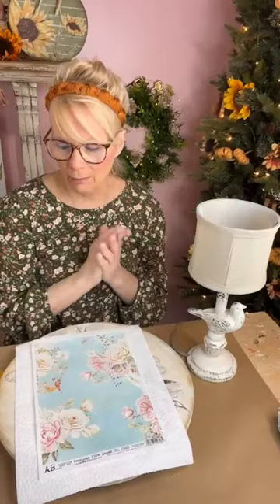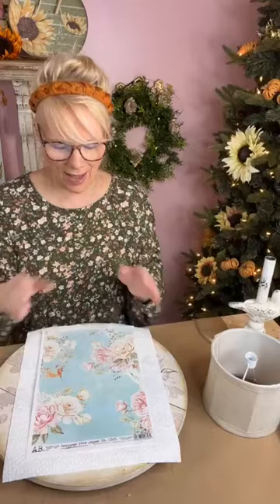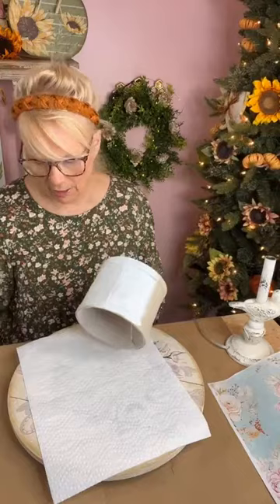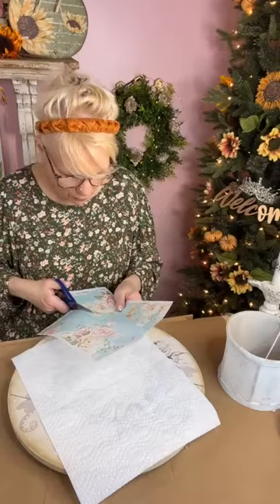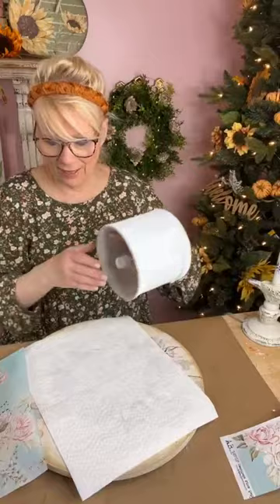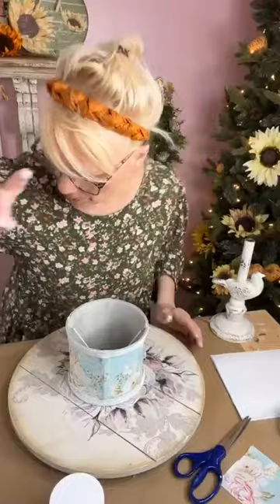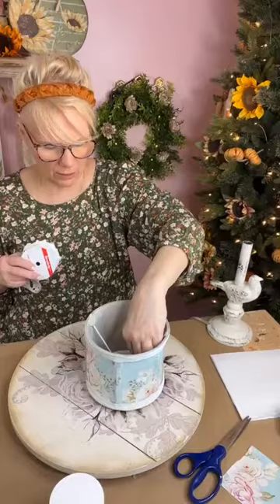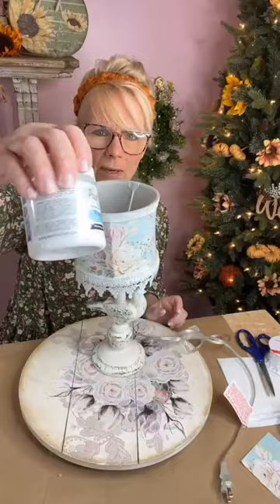How to decoupage a lamp shade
Hi everyone! I am Kim from Yesterday's Tomorrows. I will be showing you how to take a plain lampshade and turn it into a beauty by decoupaging it with Decoupage Queen Rice paper Aqua and Pink Roses. Product can be found here.